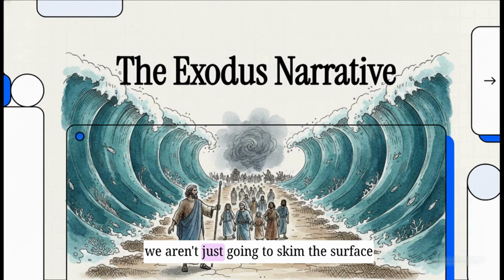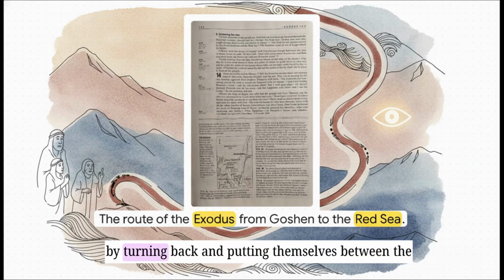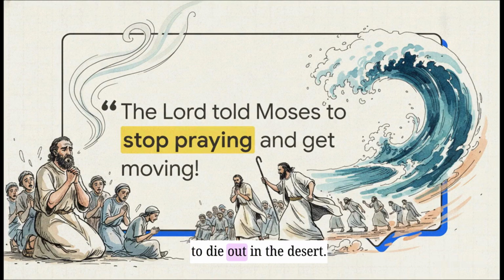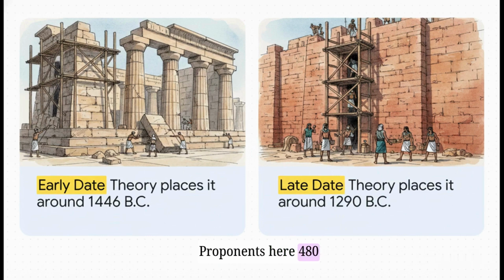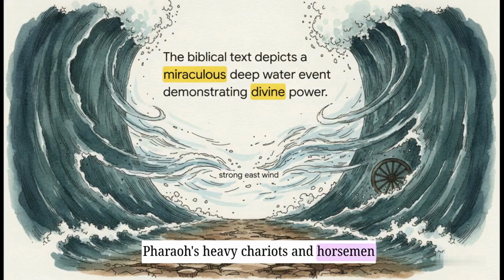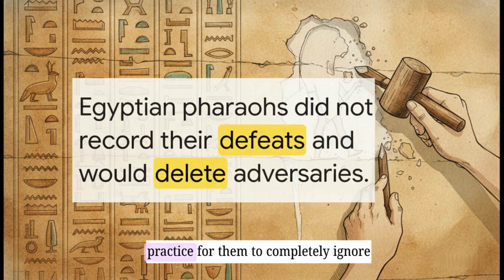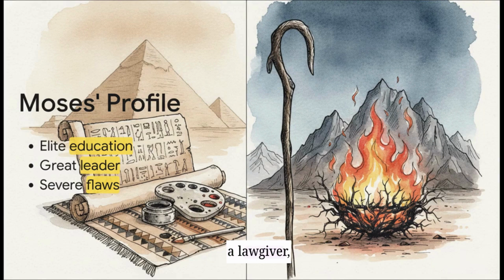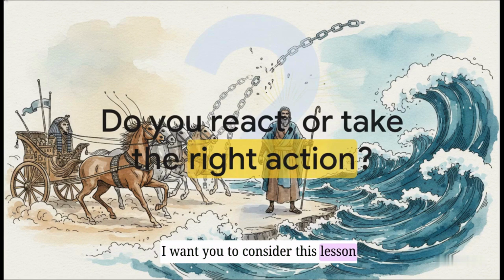What Really Happened at the Red Sea? Exodus 14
What really happened at the Red Sea?

The Exodus is one of the most dramatic stories in the Bible but behind the miracle is a deeper story of fear, leadership, strategy, history, and human behavior.

In this video, we explore Exodus 14 and the crossing of the Red Sea through multiple lenses. Why were the Israelites trapped between the sea and Pharaoh's army? What does the Bible say about the route of the Exodus? Why is there no clear Egyptian record of the event? How do historians debate the possible location and depth of the crossing?

We also examine Moses himself. His leadership reveals something deeply human: when people are under pressure, they can react emotionally rather than think clearly. Yet Moses had to lead a terrified nation through uncertainty, fear, and an impossible situation.

This is The Exodus explained through history, psychology, strategy, and human behavior.

In this video, you'll discover:

The historical questions surrounding the Exodus
The possible route from Goshen to the Red Sea
Why Pharaoh pursued the Israelites
The significance of Pharaoh's 600 chosen chariots
The debate surrounding the depth and location of the sea crossing
Why Egyptian records may not tell the story as we expect
What Moses teaches us about leadership under pressure
The psychology of fear, reaction, and decision-making

The Exodus is not only a story about escaping Egypt.

It is also a story about what people do when they feel trapped and how leadership matters when everyone else is afraid.

Timestamps

00:00 The Exodus Narrative
00:45 The Questions Behind the Exodus
01:00 The Route from Goshen to the Red Sea
01:45 Pharaoh's Pursuit and the 600 Chariots
02:15 Why the Israelites Were Trapped
02:30 Debating the Depth: Was It a Miracle?
03:00 What Does the Biblical Account Actually Say?
04:00 Why Is There No Egyptian Record of the Exodus?
05:30 How Ancient Egypt Recorded Defeat and Failure
06:15 What Historical Evidence Can and Cannot Tell Us
06:45 Moses' Profile: The Leader Behind the Exodus
07:15 The Psychology of Fear: Thought vs. Reaction
07:45 Moses, Leadership, and Human Behavior Under Pressure
08:00 Do You React or Take the Right Action?

Key Wisdoms From the Exodus
1. Fear makes people react before they think.

When pressure rises, our first instinct is often emotional reaction rather than careful judgment. The Exodus reminds us that fear can distort how we see our options.

2. Feeling trapped does not mean there is no way forward.

The Israelites could see the sea in front of them and Pharaoh's army behind them. From their perspective, there was no escape. Human perspective, however, is limited.

3. Leadership matters most when people panic.

Anyone can lead when circumstances are easy. Moses had to lead when an entire nation was afraid, confused, and under pressure.

4. Don't confuse urgency with wisdom.

A crisis demands action, but not every immediate reaction is the right action. Wise decisions require the ability to pause, assess, and respond deliberately.

5. History is often more complicated than we expect.

Ancient records were not always written as neutral accounts. Understanding history requires asking not only what was recorded, but also who recorded it, why they recorded it, and what they may have chosen not to record.

6. Great decisions require both courage and strategy.

The Exodus was not simply about movement from one place to another. It involved leadership, timing, direction, trust, and action under extreme pressure.

7. Your greatest battle may be your reaction to the situation.

The final question of Exodus is deeply relevant today: When life puts you under pressure, do you let fear control your reaction—or do you pause long enough to choose the right action?